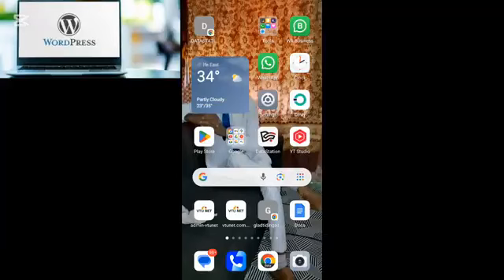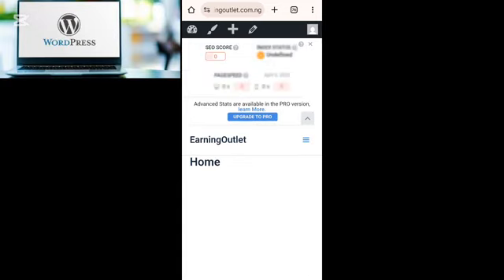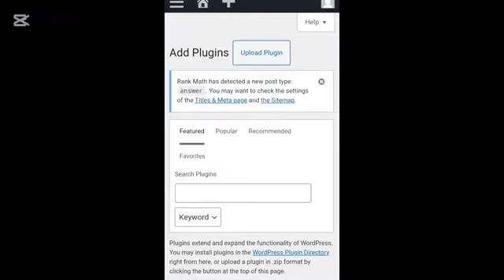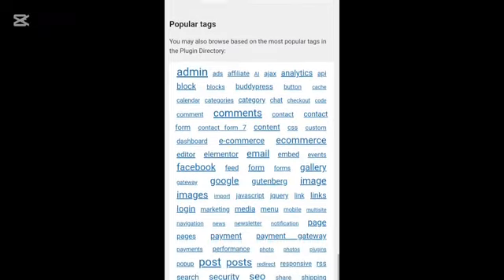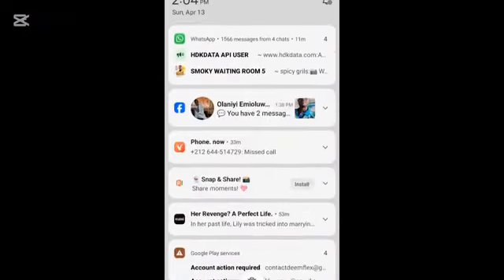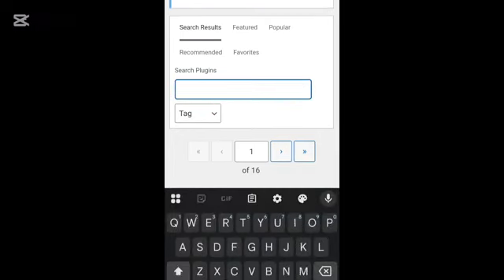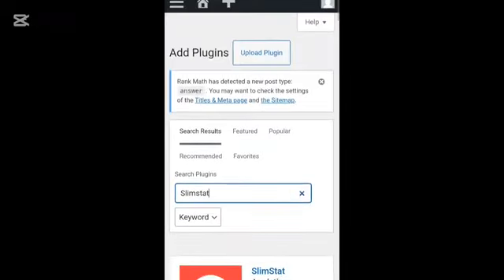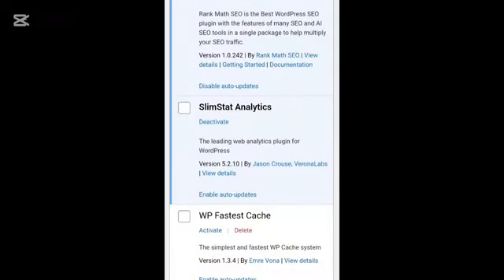How to Install Plugin on WordPress Website 2025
Want to learn how to install plugin on WordPress website 2025?
This video is just all you need.

This video is a gradual step to walk you through how install plugin on WordPress for beginners.
So if you're a beginner, this video is definitely for you. Watch till the very end and apply the method on your website and successfully, you'll be able to install it.
0.57